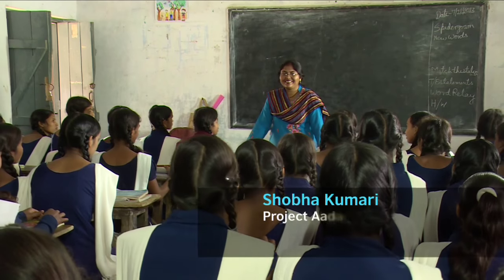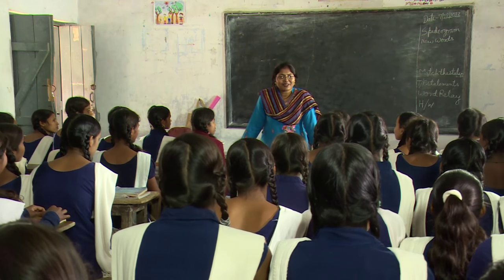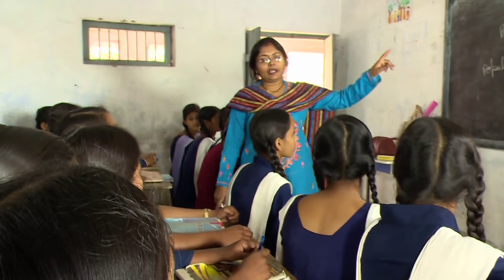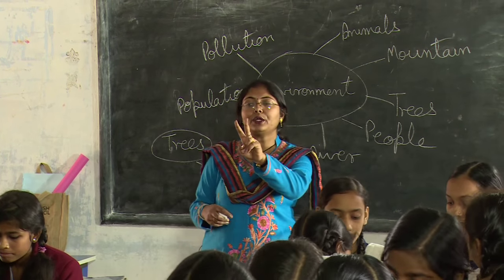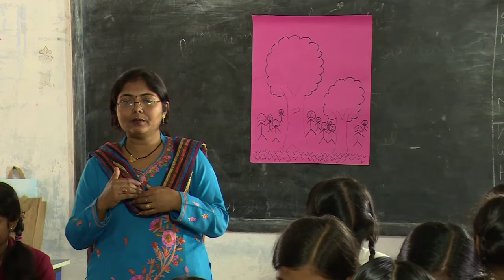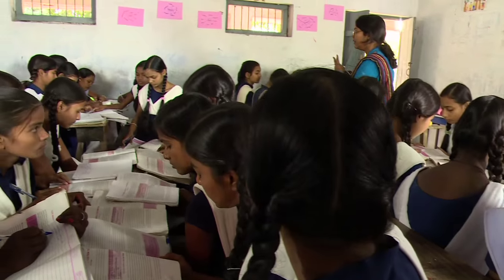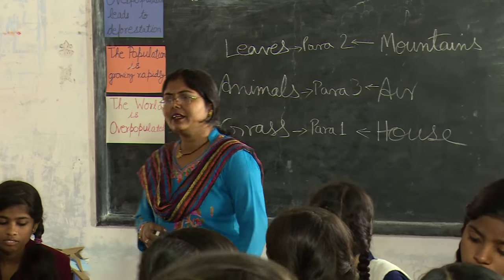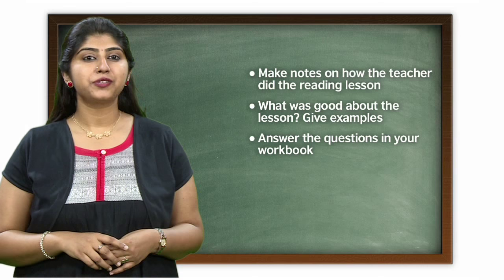BLISS: Sample reading lesson 3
Shobha Kumari is a secondary school teacher from Siwan. Watch one of her reading lessons in which she encourages her learners to develop their skimming and scanning skills.